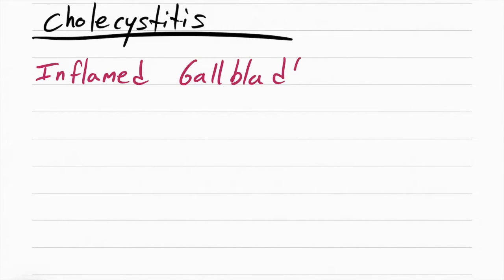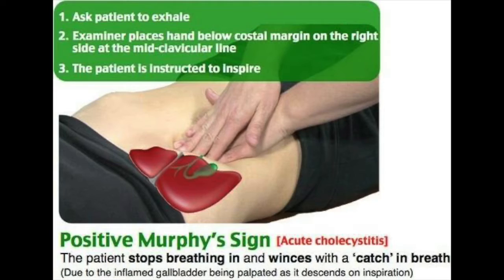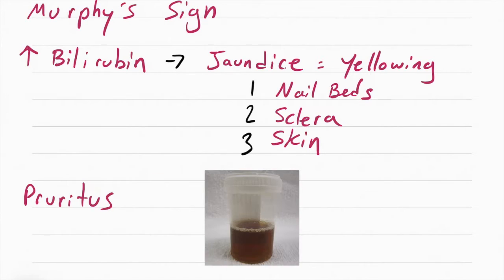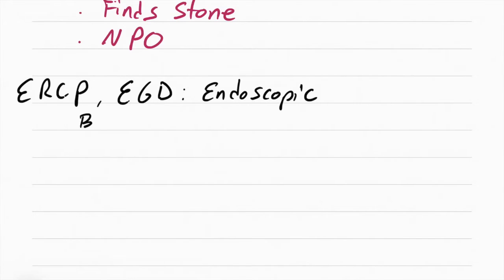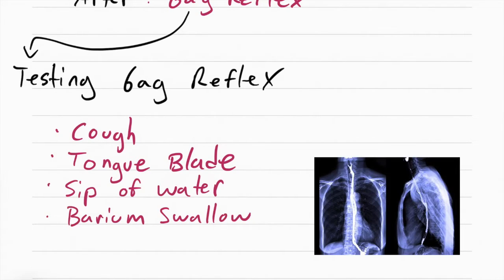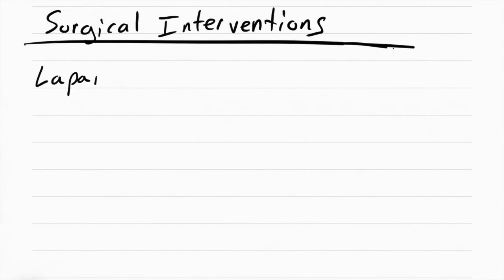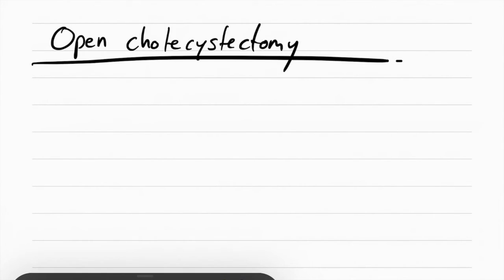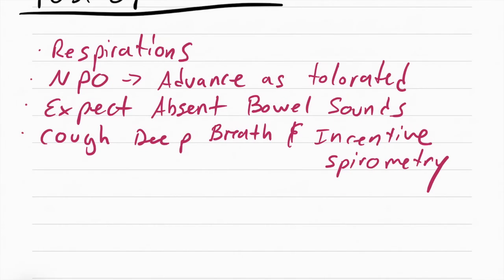Cholecystitis in 5 minutes! - Nursing Risk Factors, Symptoms, Complications, Diagnostics, Treatment